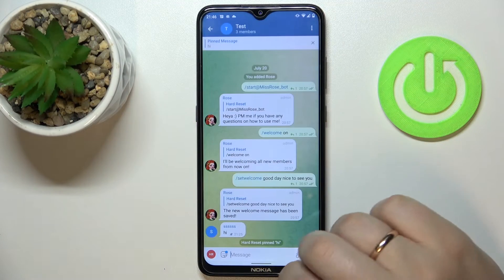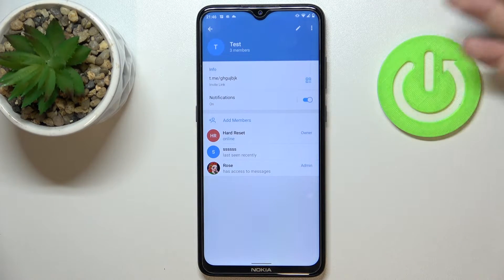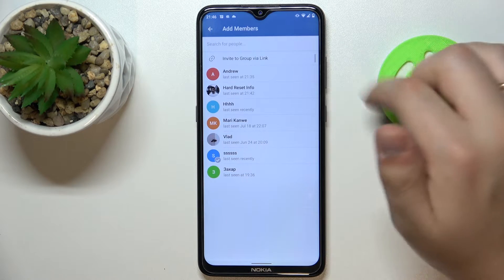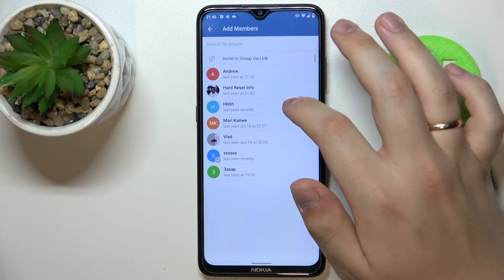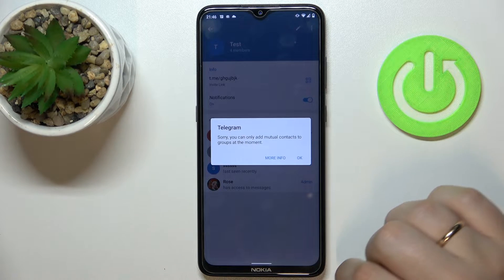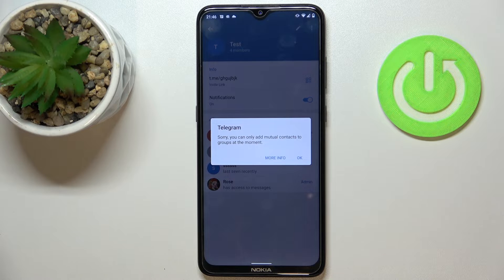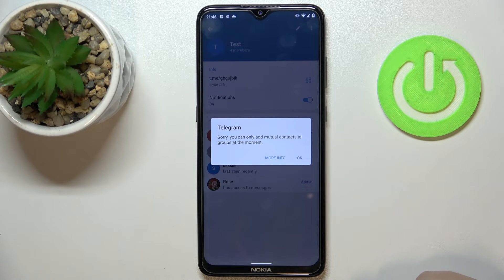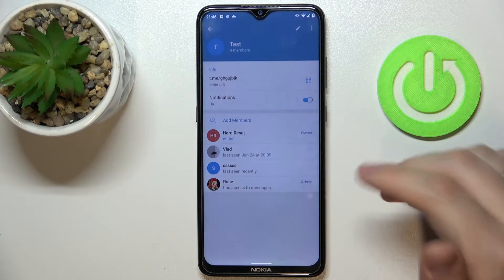How to Add Someone to Telegram Group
In this video tutorial, our expert is going to demonstrate how you can invite new members to the Telegram group chat. Thereby, if you would like to discover how to add new group chat participants on the Telegram messenger application, we are gladly encouraging you to view today's video.

How to add a new member to the Telegram group chat? How to invite someone to the group chat on Telegram? How to invite a new member to the Telegram chat?